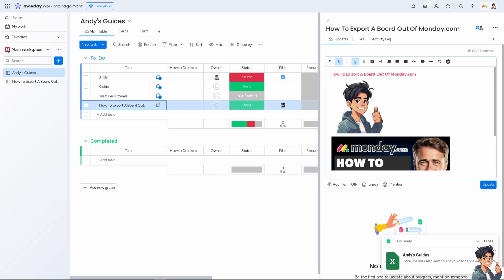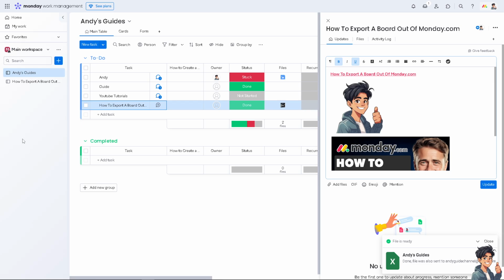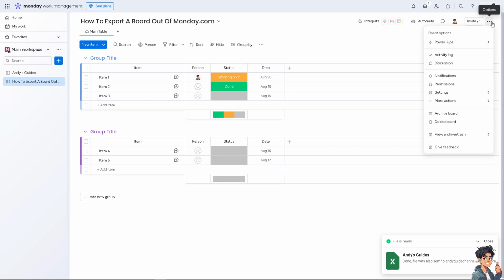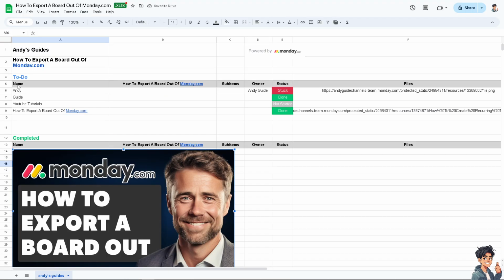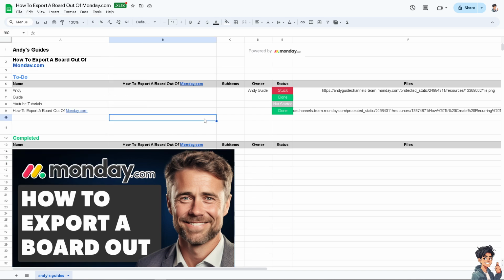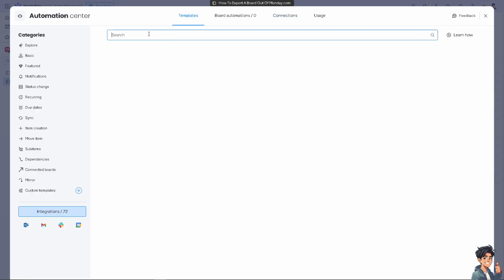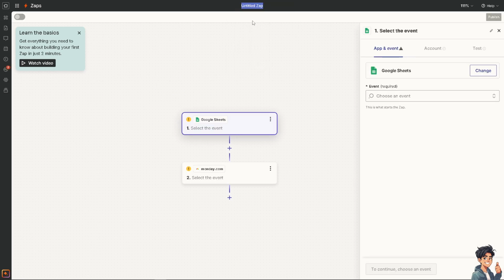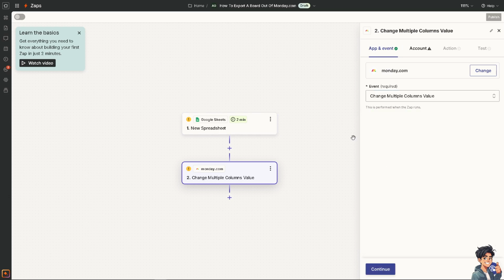How To Export A Board Out Of Monday.com (Full 2025 Guide)